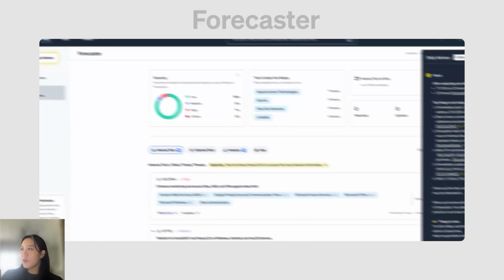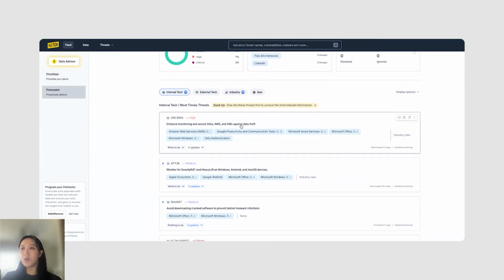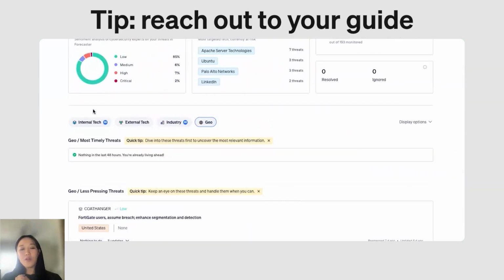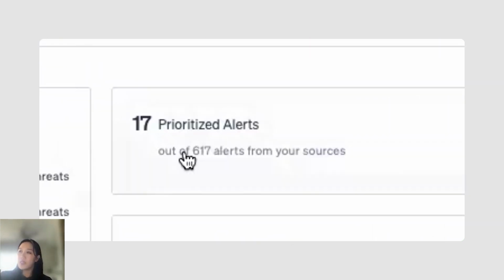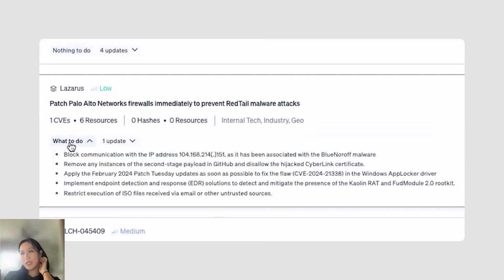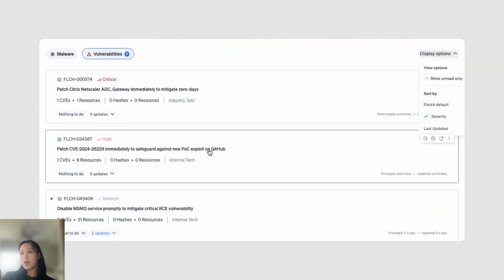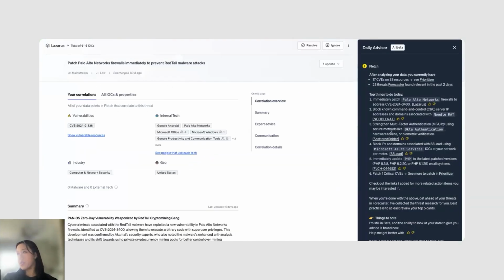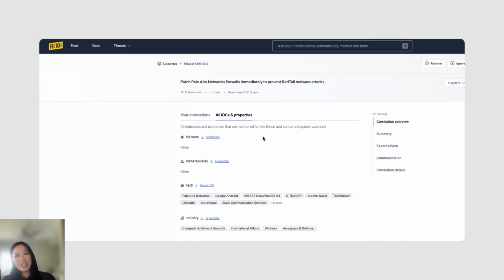Fletch 5 Minute Product Tour - The world's first cyber threat AI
With Fletch, you’ll save time and start your day knowing the moves to make to keep your company safe from cyber threats every day. See how easy it is to train your Fletch AI and what it can do for you in this 5 minute tour!